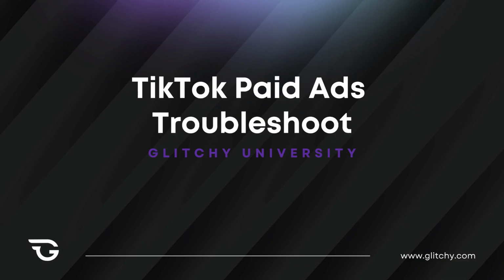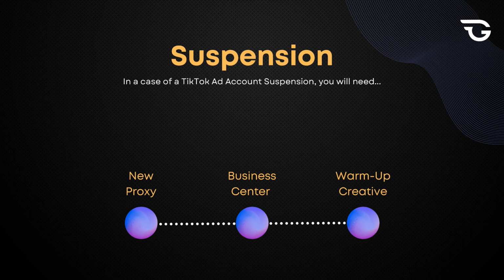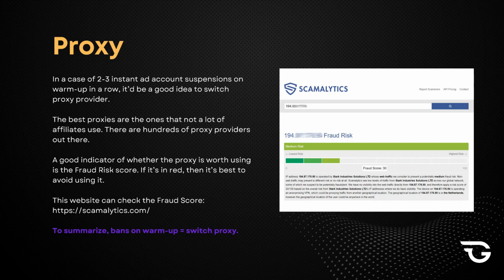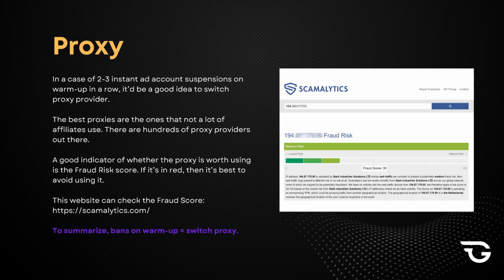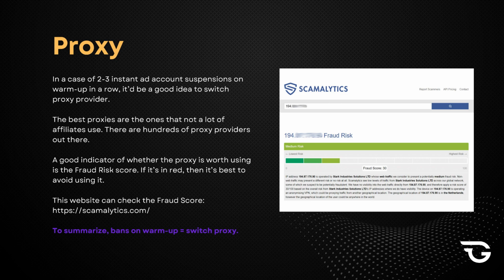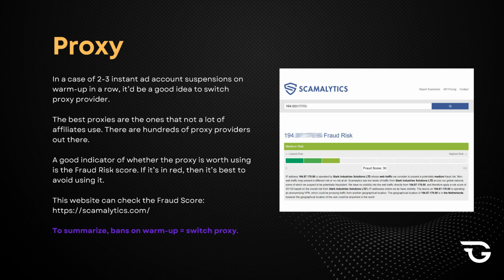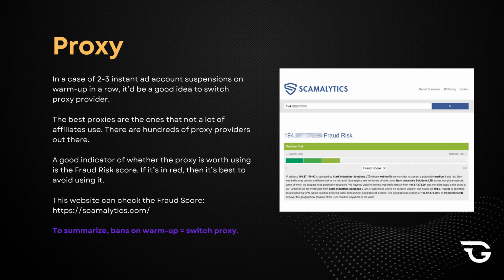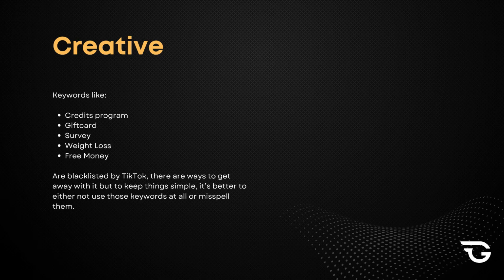How To Avoid Making Common Mistakes While Running TikTok Paid Ads Campaigns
Running into issues with your TikTok paid ads? Don’t worry — in this video, we’ll walk you through how to troubleshoot TikTok ads campaigns, fix common problems, and get your ads back on track.

About Glitchy:

Glitchy is a free, community-driven platform helping dedicated people become high-level marketers.